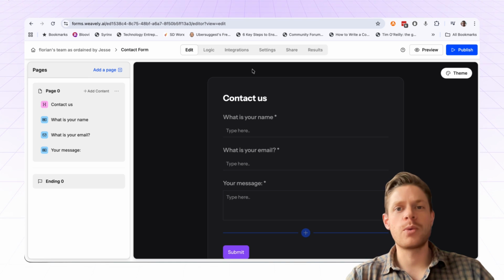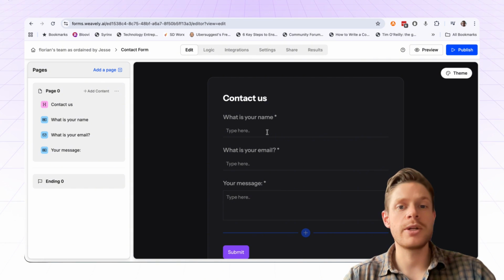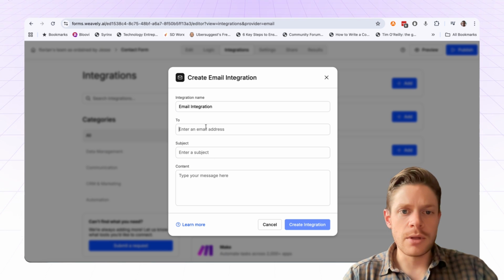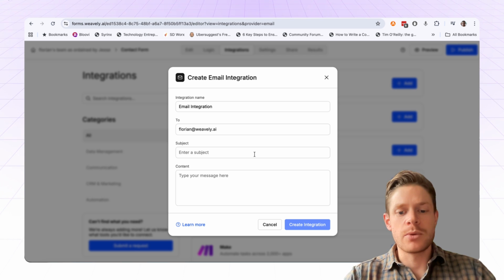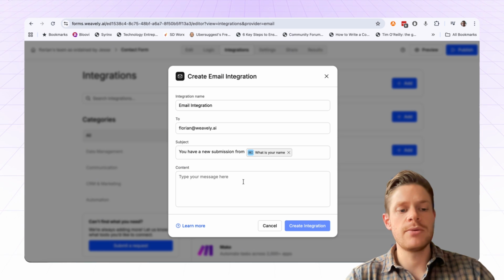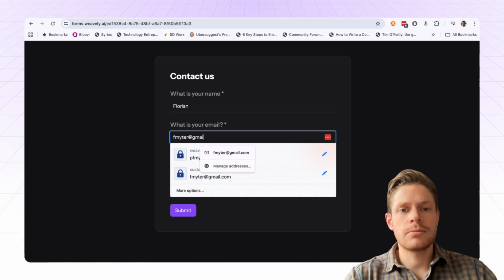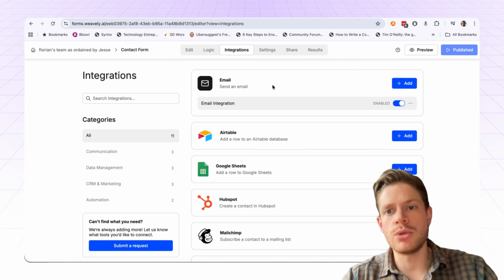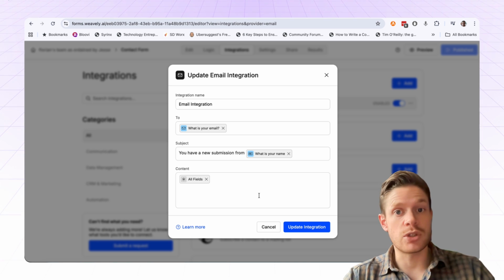Email Notifications on Form Submissions, Weavely AI Tutorial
In this tutorial, I’ll show you how to setup email notifications for your Weavely AI forms.

00:00 Intro
00:14 Example form
00:32 Setting up notifications
01:47 Result